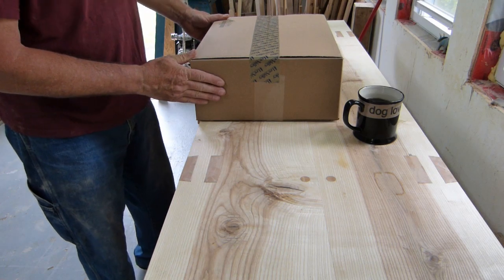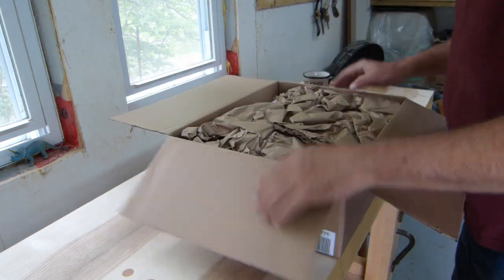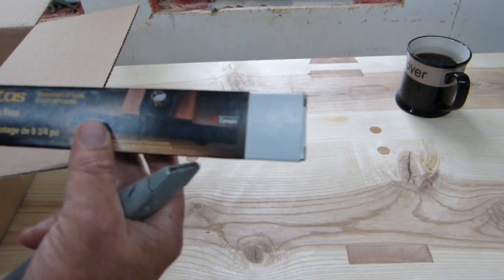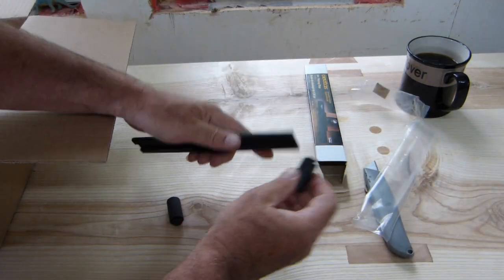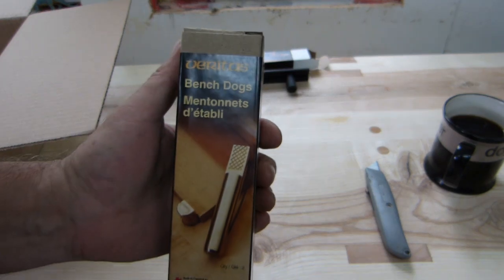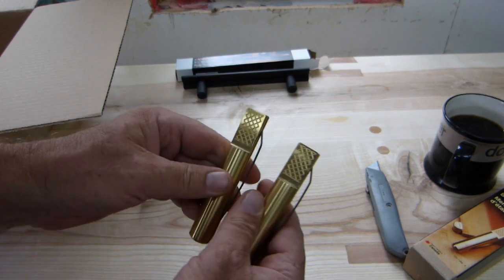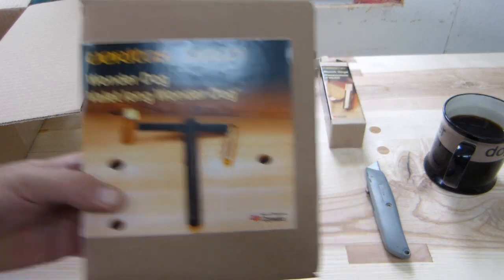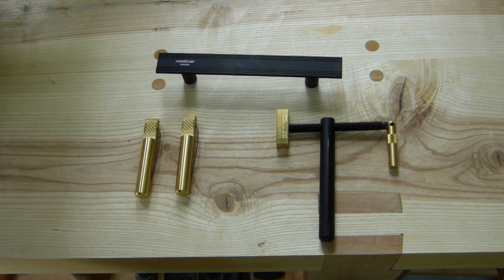What's in the box? Bench build #14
Sometimes you just have to spoil yourself.  I did and it just came in the post for me.